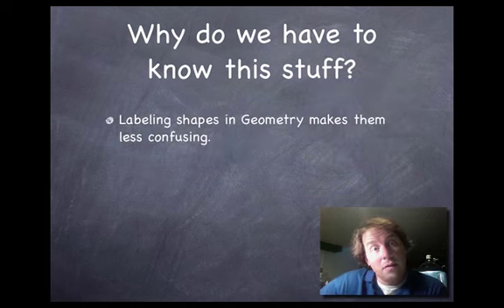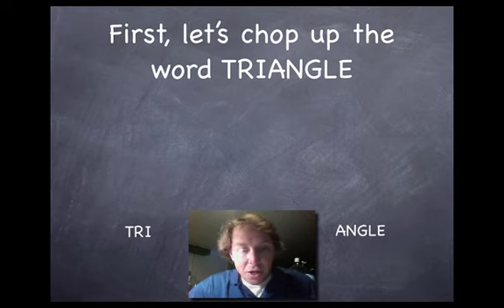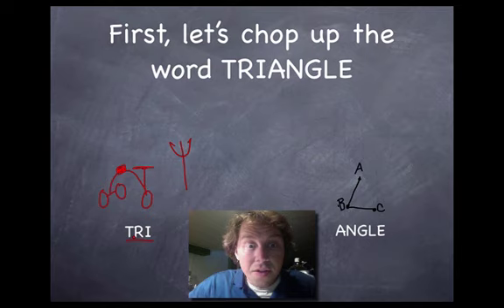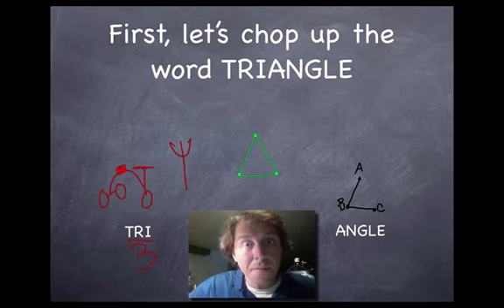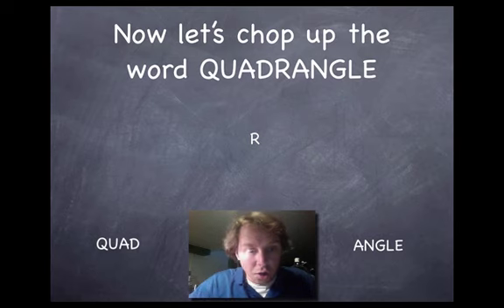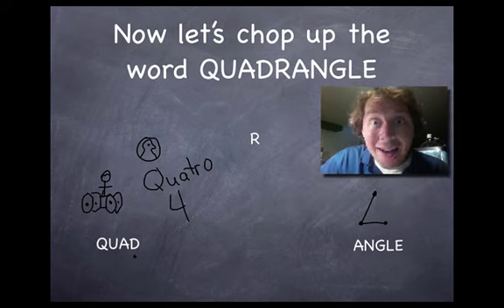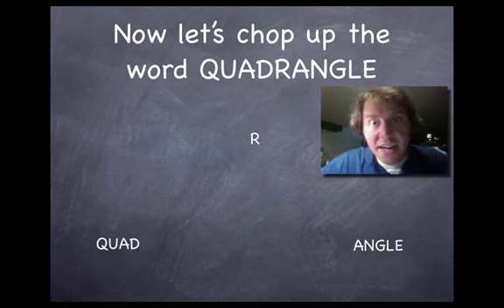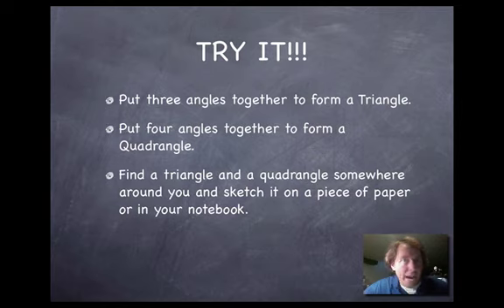Labeling Polygons, Triangles and Quadrangles (with Mr. C)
Mr. C teaches you how to label the two most common polygons, the triangle and the quadrangle (quadrilateral).